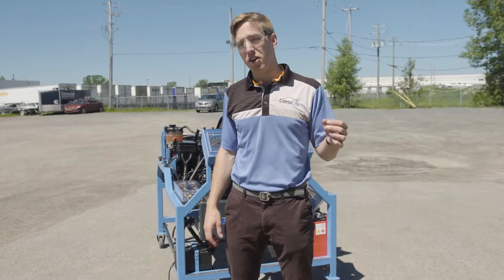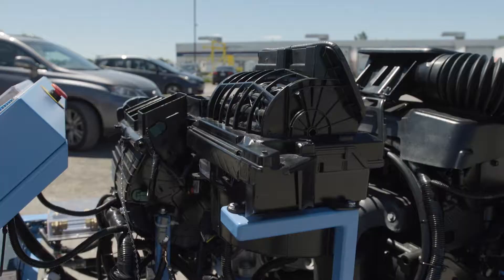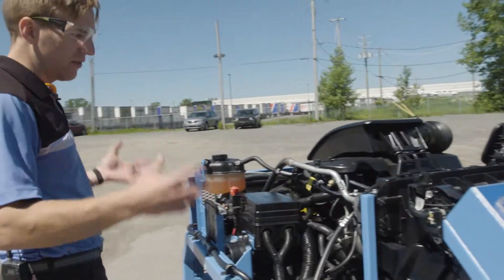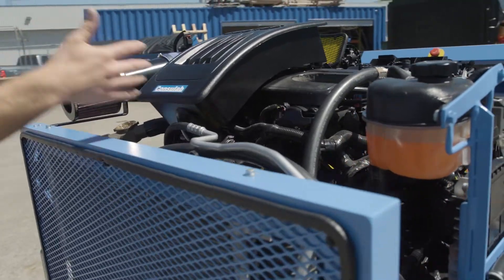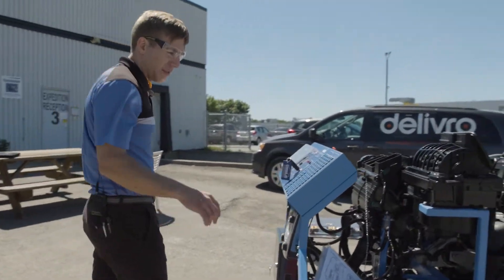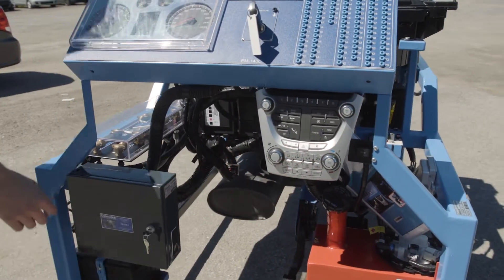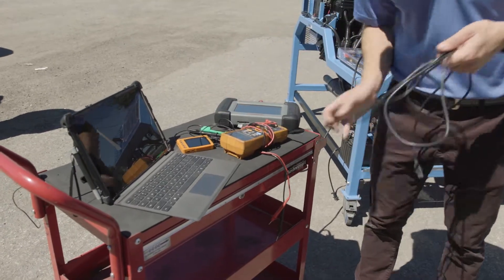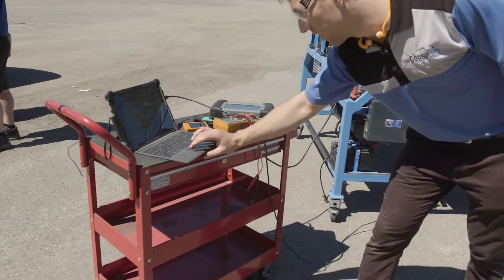EM-140 ConsuLab engine bench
ConsuLab engine benches are designed to demonstrate all the major vehicle systems to groups of students without the access limitations of a complete vehicle or even a half car.